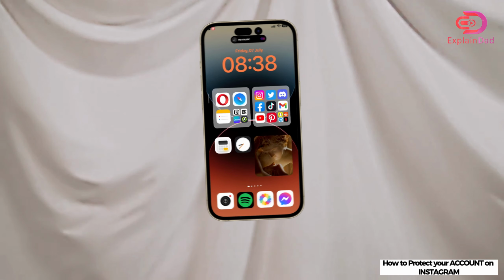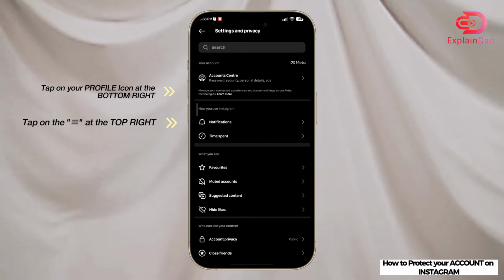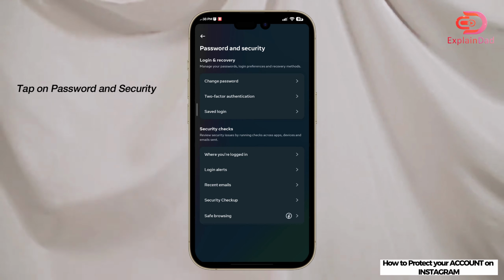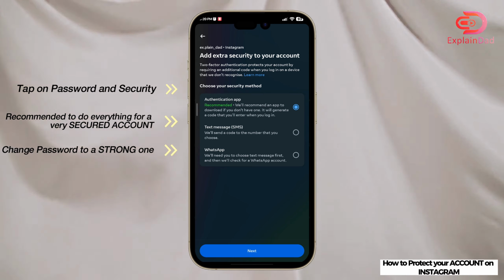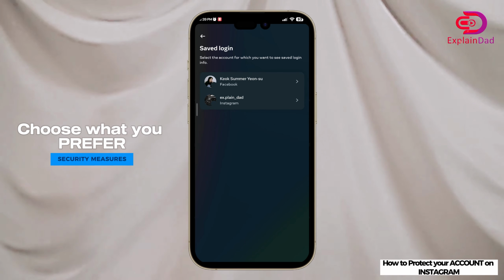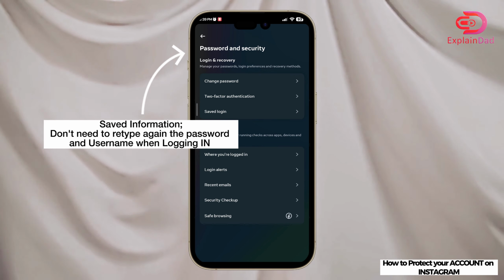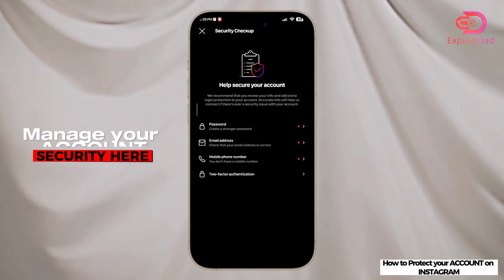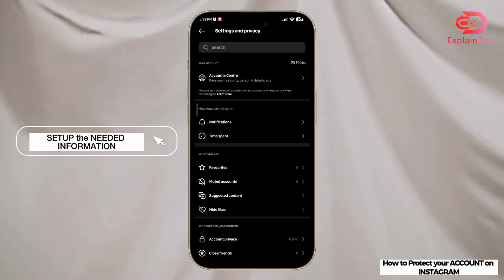How To Protect Your Instagram Account 2024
Today, we're diving into the world of Instagram security. In this video, we'll be sharing essential tips on how to protect your Instagram account in 2024. From setting up two-factor authentication to managing your privacy settings, we've got you covered! 🛡️